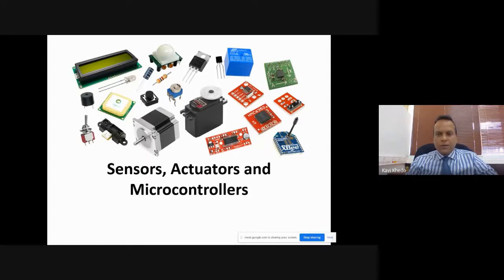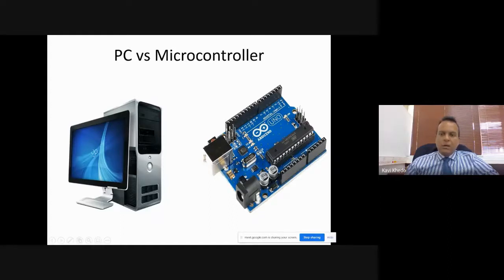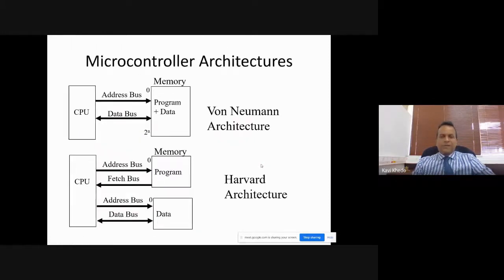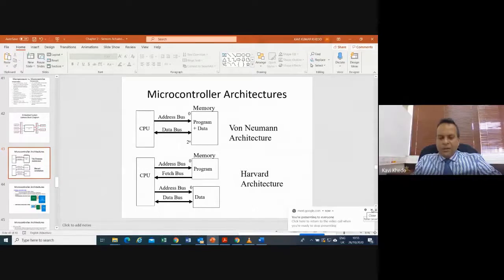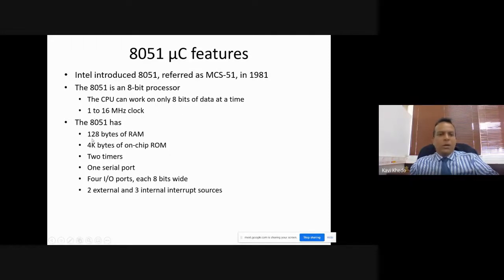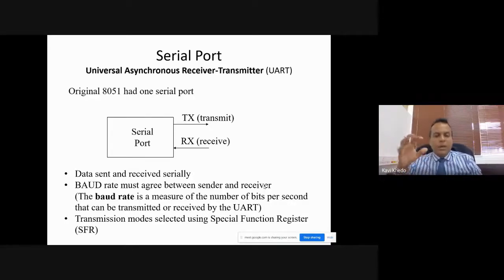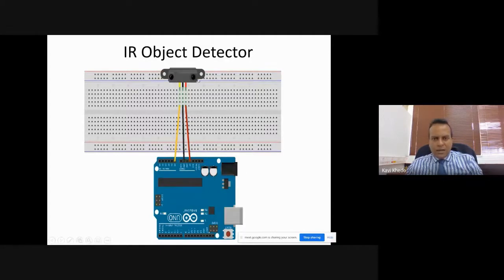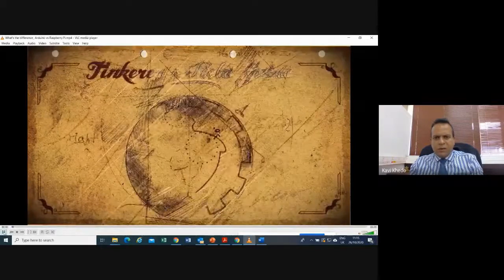Lecture 2-3 Sensors, Actuators and Smart Objects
Introduction to Sensors and peripherals (Mechanical, Electrical, Chemical, Optical Sensors), Microcontrollers, Micro-Electro-Mechanical Systems (MEMS)